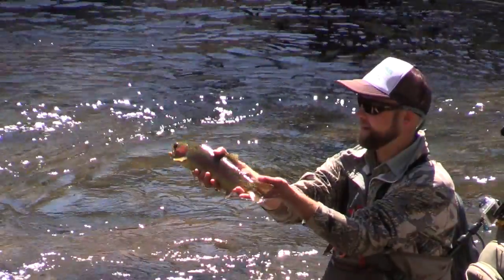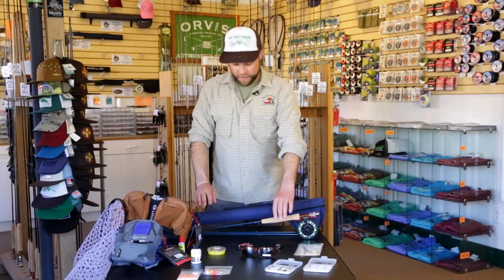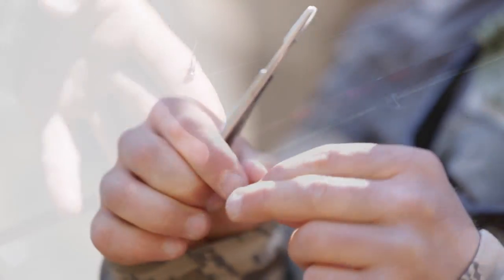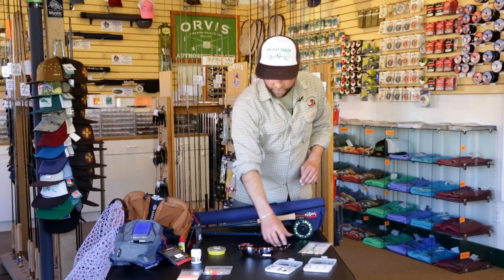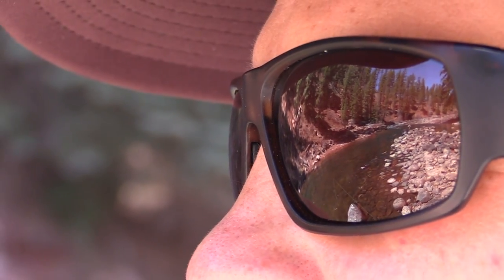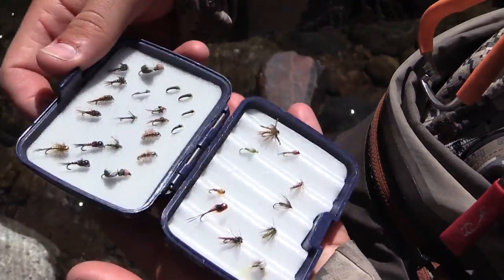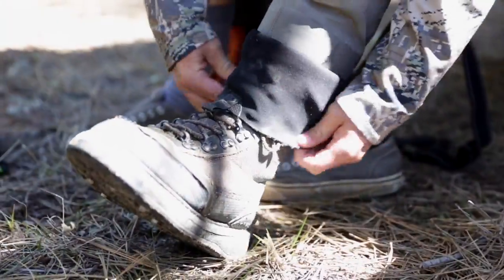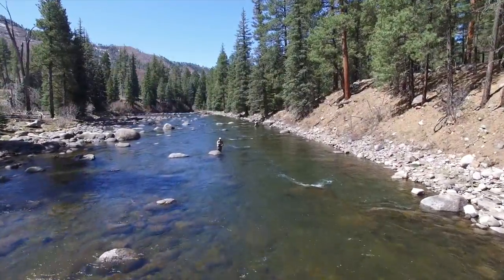The Fly Fishing Gear You Need to Catch the Big Fish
Think fly fishing is expensive and complicated? Think again. For about $100, you can be out in the stream catching your evening dinner.